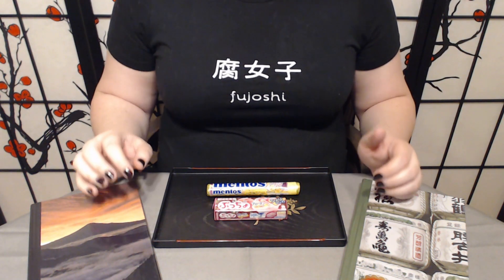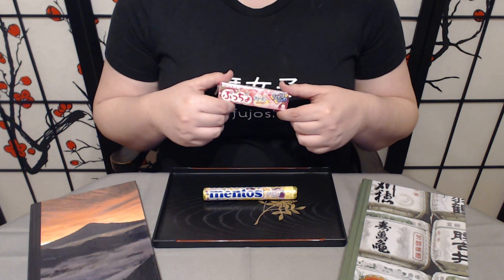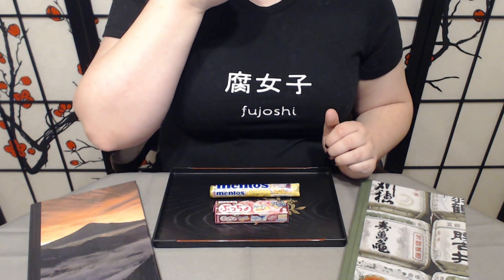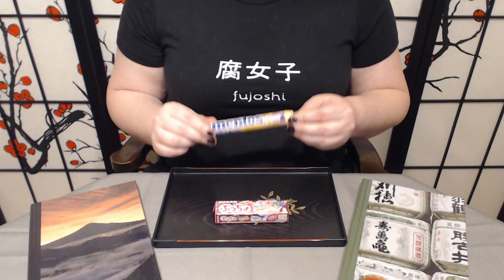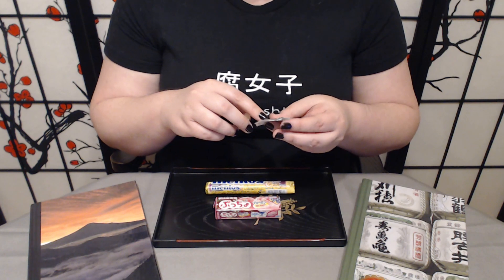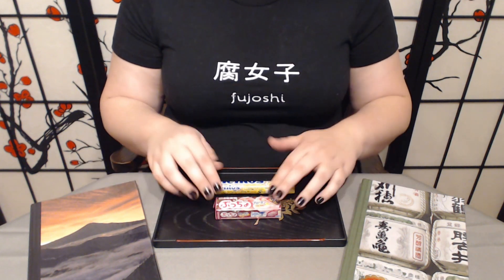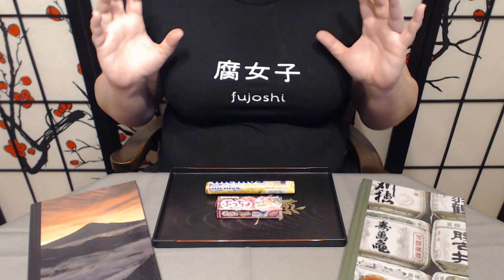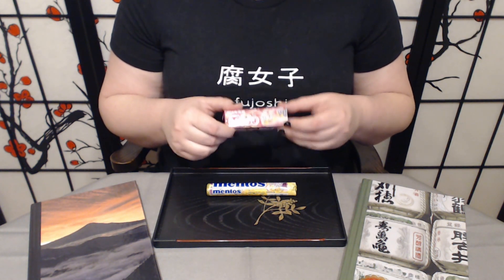Tsuki no Ame 329 Mentos Passion Fruit Candy & Puccho Frozen Peach Soda Candy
Mentos Passion Fruit Candy
Puccho Frozen Peach Soda Candy